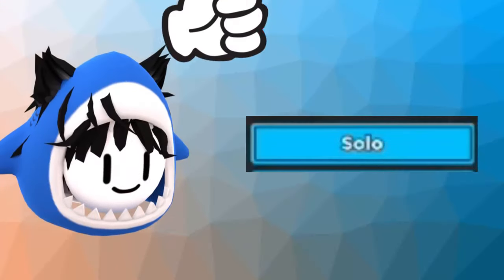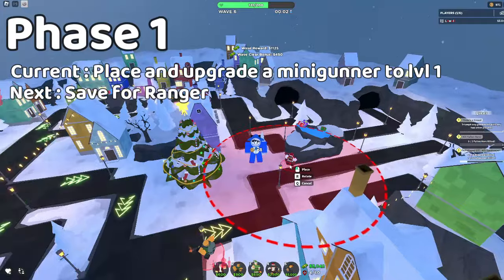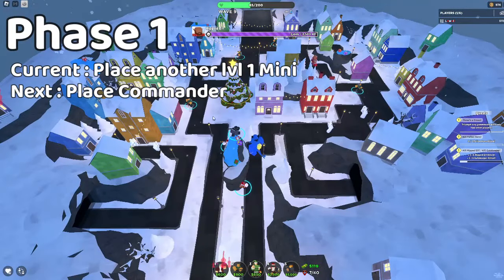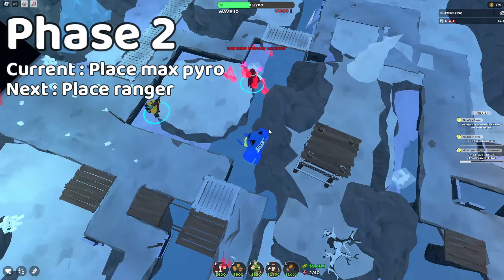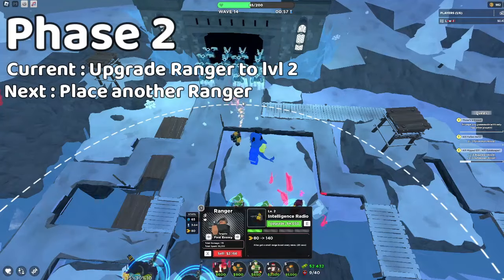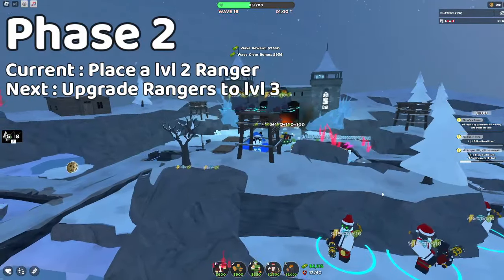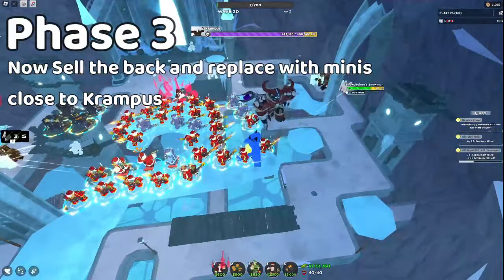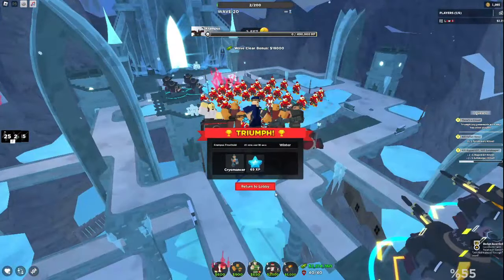How To SOLO Krampus Revenge with NO SPECIAL TOWERS in TDS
Needed Towers
- Pyromancer
- Ranger
- Minigunner
- Commander
- DJ Booth

[User is - Lowellwel27]